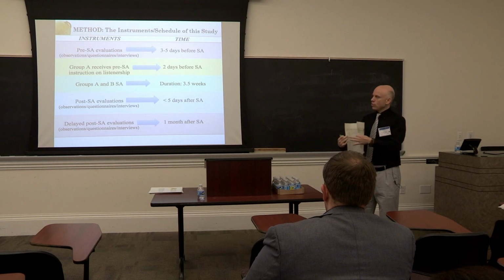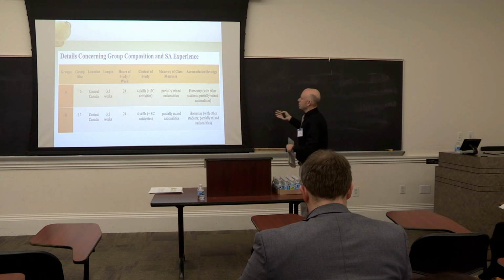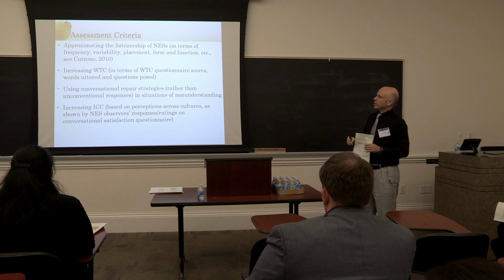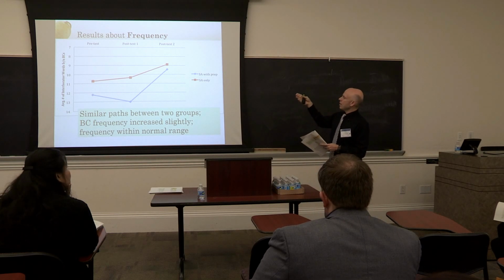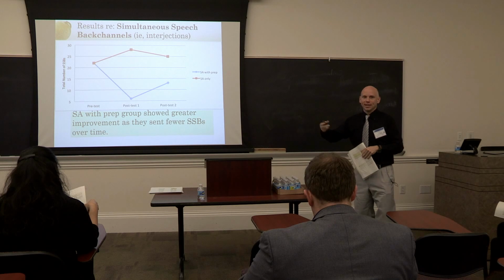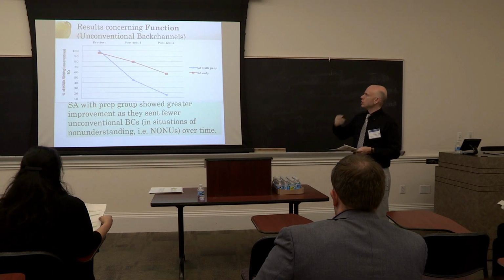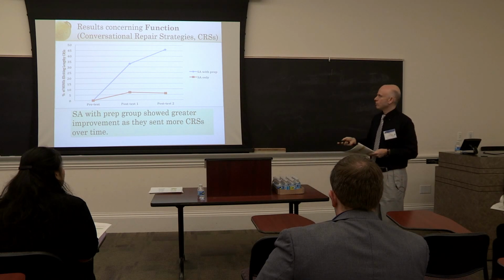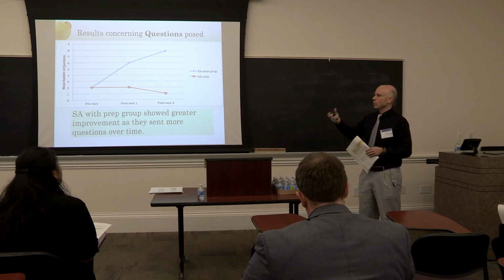Pino Cutrone & Keisuke Imamura: Nagasaki University & Tokyo Medical and Dental University, Japan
Conference Abstract: Examining the Effects of Study Abroad on the Listenership of Japanese EFL University Students.